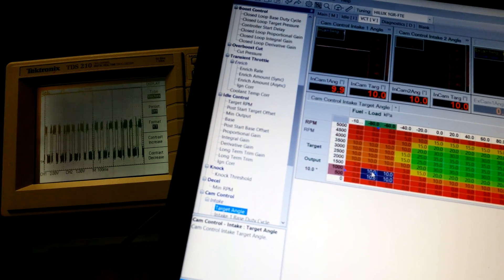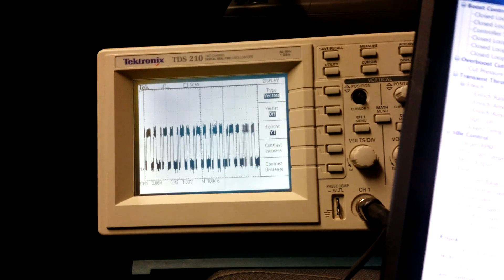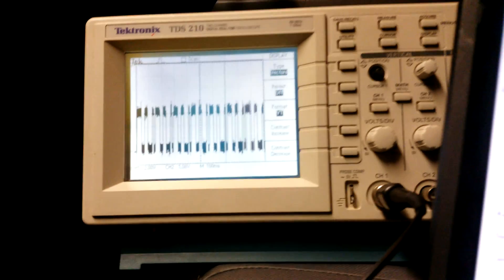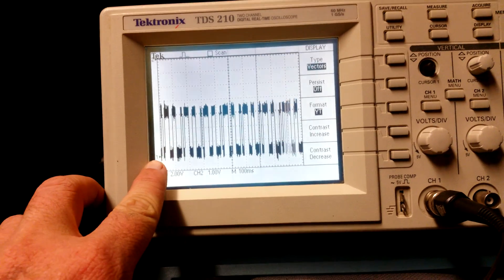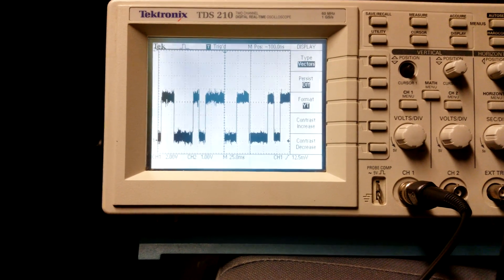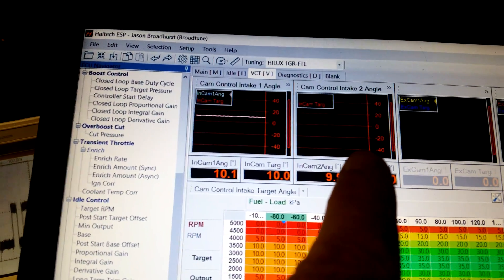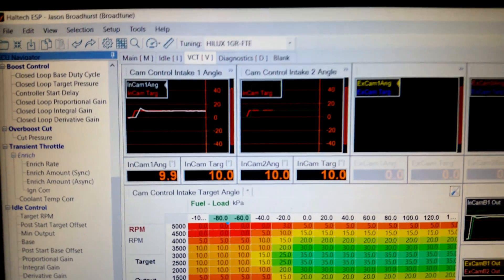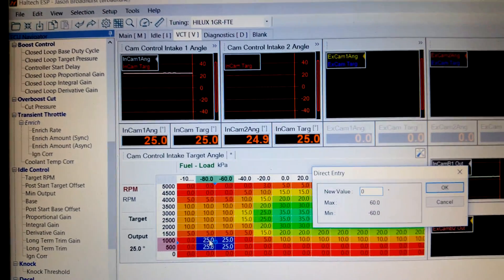Broadtune - Haltech Elite 2500 1GR-FE Turbo Hilux VVT Home and SP Configuration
This 1GR-FE fitted with a GT42 turbo is fitted with a Haltech Elite 2500. Broadtune was responsible for working out the triggering and VVT and ultimately tuning it.

This video describes the SPI input problems faced, and how to get around them with a pull up resistor external to the Elite.